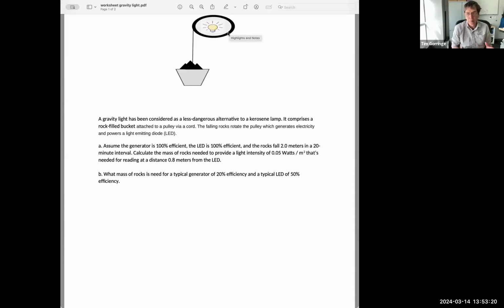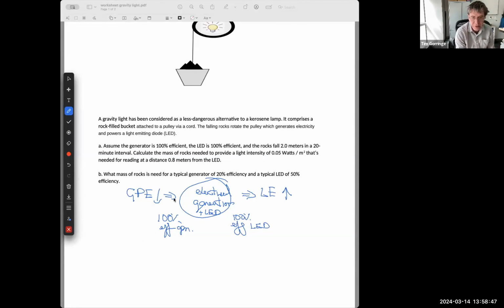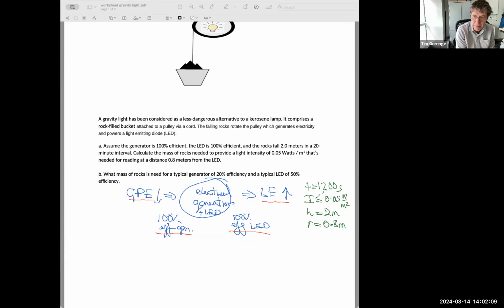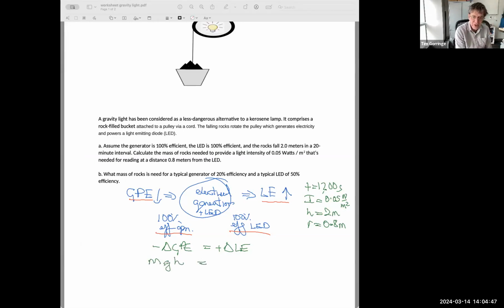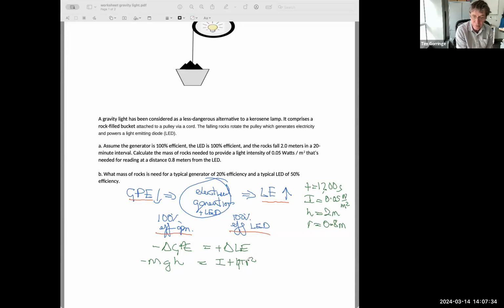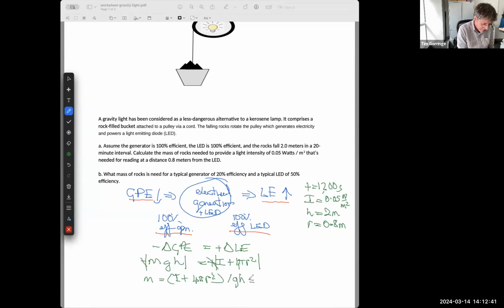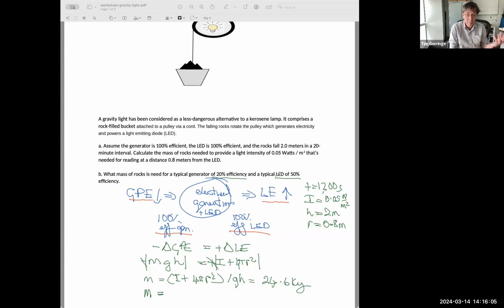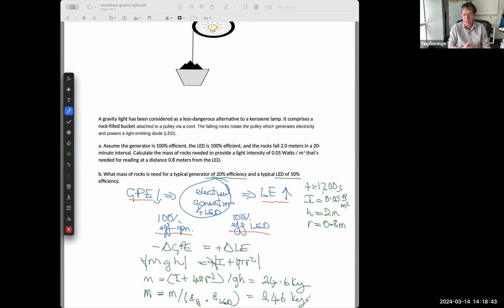worksheet 7 - the gravity light